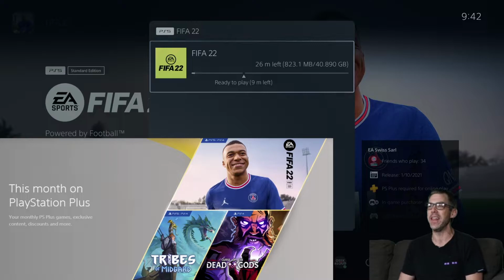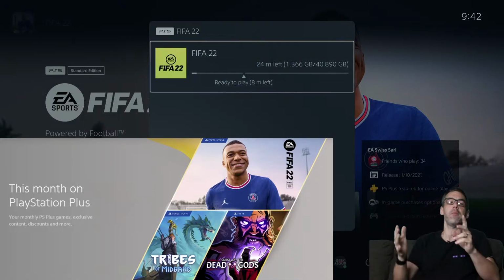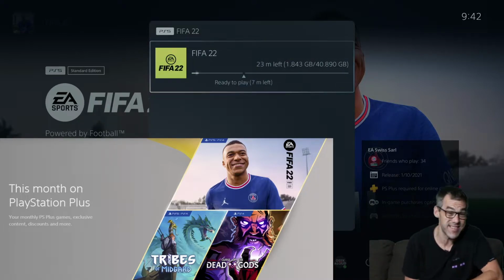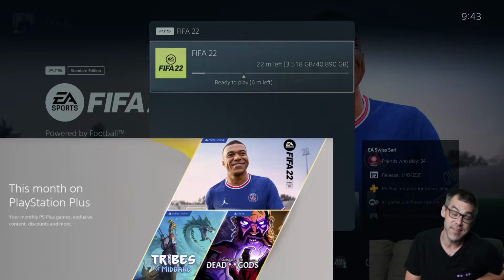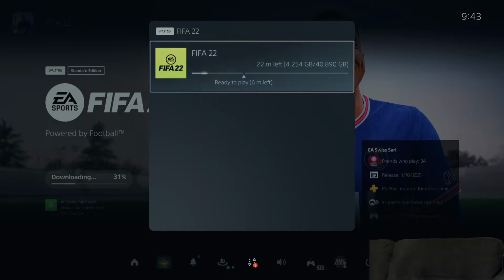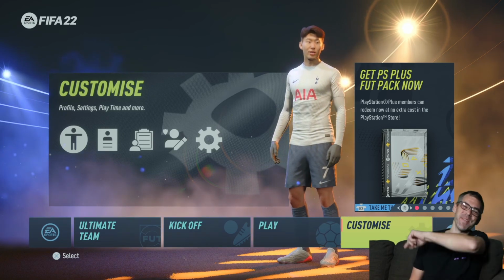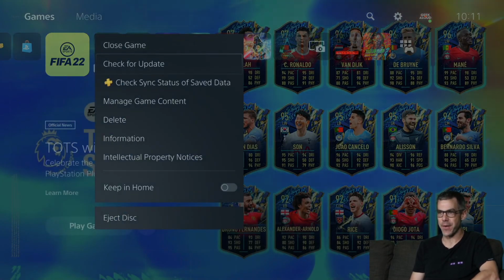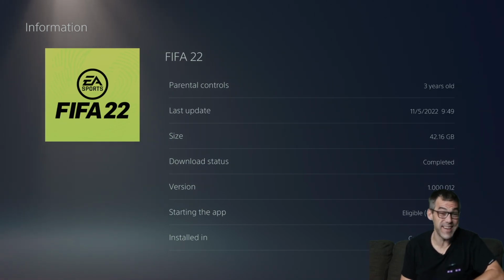Let's Install - FIFA 22 [Playstation 5]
Geekaloud's LetsInstall of FIFA22. This install was from a digital copy of the game onto a Playstation 5. Internet connection speed is 900MB/s down, 40MB/s up.

FIFA 22 is a football simulation video game published by Electronic Arts. It is the 29th installment in the FIFA series, and was released worldwide on 1 October 2021 for Microsoft Windows, Nintendo Switch, PlayStation 4, PlayStation 5, Xbox One and Xbox Series X/S.[1] Players who pre-ordered the ultimate edition, however, received 4 days of early access and were able to play the game from 27 September.[2] Kylian Mbappé is the cover athlete for the second consecutive year.

HyperMotion Technology
FIFA 22 introduces "HyperMotion Technology,” which uses motion capture data collected from 22 real-life players playing a complete, high-intensity football match in motion capture suits. The data collected from player movements, such as tackles, aerial duels and on-ball actions informs FIFA 22 gameplay. According to an EA Sports press release, FIFA 22 uses this data in its machine learning algorithm which uses over “8.7 million frames of advanced match capture” to generate life-like player movements and animations on and off the ball in real time.[3] This "HyperMotion" feature is only available on the 9th Generation and Stadia versions of the game, and has given rise to the slogan "Powered By Football."[4]

Career mode
A single player “career mode” is featured in FIFA 22, where the user can play as a player or manager throughout a 15-year career.[5] FIFA 22 introduces a create-a-club option in manager career, allowing players to design a new club with customized kits, crest, and home stadium.[6] Career mode introduces a level feature where users can advance their player by collecting experience points that unlock player skills and “perks” to improve stats.[7]

Ultimate Team
FIFA 22 Ultimate Team is a game mode where users can create a team and play online or offline games to earn various cards like “FUT Heroes” to add to their team.[8] FIFA 22 Ultimate Team introduced "FUT Heroes" cards that represent different players with special ratings and attributes.[9] The full heroes card list includes: Mario Gómez, Tim Cahill, Diego Milito, Jorge Campos, Fernando Morientes, Sami Al-Jaber, Robbie Keane, Abedi Pelé, Clint Dempsey, Lars Ricken, Ole Gunnar Solskjaer, Antonio Di Natale, Iván Córdoba, Freddie Ljungberg, Jürgen Kohler, Jerzy Dudek, Aleksandr Mostovoi, Joe Cole, and David Ginola.

In order to keep the users of the game entertained, promotions of the cards of the players are applied. These promotions are made when there are important events worldwide such as Christmas or Halloween. However, there are also promotions regarding events in the FIFA community such as the UEFA Champions League, UEFA Europa League or UEFA Conference League. Two of the most important promotions in the video game season are the team of the year (TOTY) where the best 12 players of the year are celebrated and the team of the season (TOTS) where the best players of the most advanced leagues are celebrated. important in the world. All of these promotions include improvements to player statistics, from physical attributes to sports attributes such as skill moves stars.

As in FIFA 21, notable former players are given "icon" cards, similar to "FUT Heroes". New players added for FIFA 22 include Iker Casillas, Robin van Persie, Wayne Rooney and Cafu. Players have the option to preview Silver and Gold player packs as in the previous game, by allowing players to preview what they would receive from a pack before deciding whether to purchase it. "Icon" cards are classified as extremely rare, the probability of getting one from a player pack is below 1%.[10]

VOLTA Football
New VOLTA mechanics in FIFA 22 will allow players to trigger special abilities during a match that would boost a player's avatar in a specific attribute. There will be three Signature Abilities available: Power Strike, Pure Pace and Aggressive Tackle.[11] Players of FIFA 22 will also have the opportunity to play with up to three players in various online mini game modes, which will be part of the new VOLTA Arcade.[12]